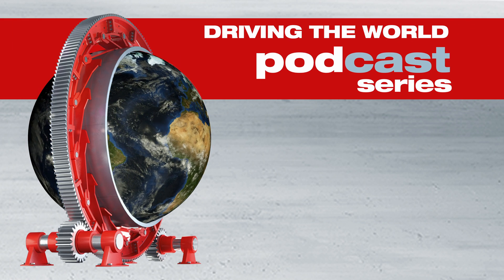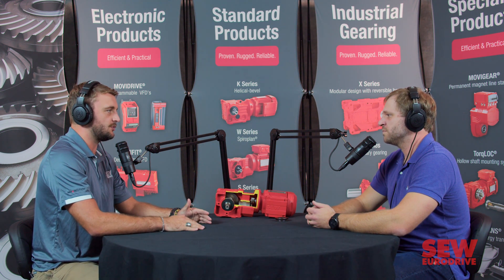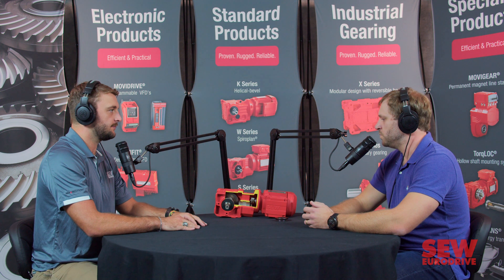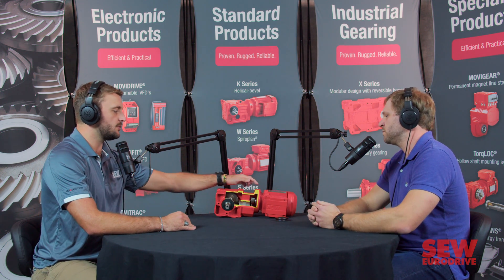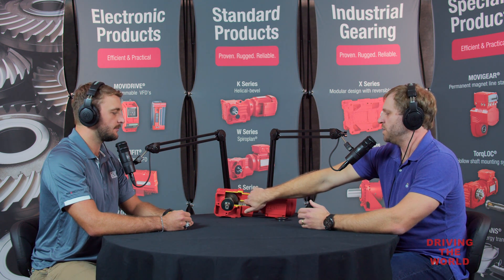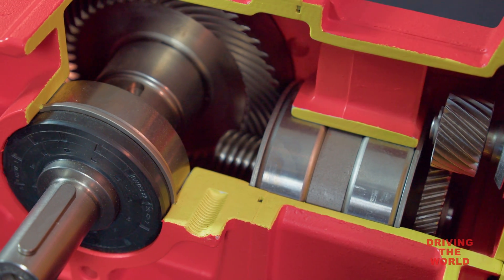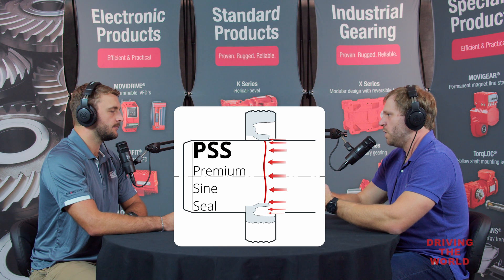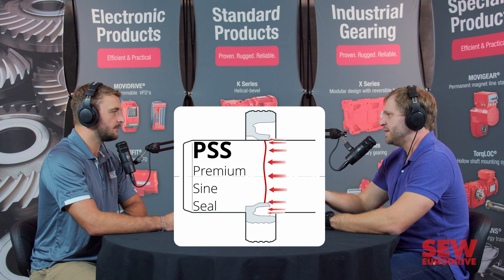EP 13 SEW-EURODRIVE Podcast: Gearmotor Seals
A brief review and discussion of the standard gear reducer and motor pinion seal options with some use cases for different application scenarios.